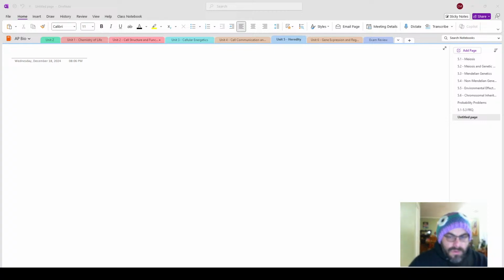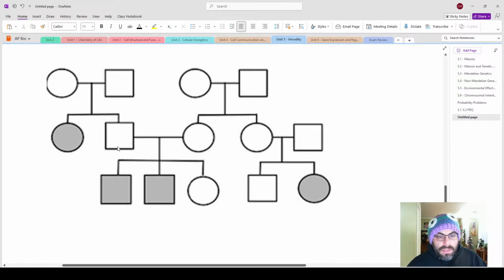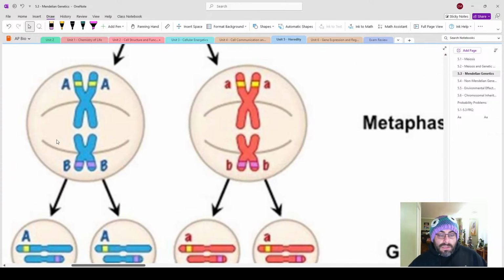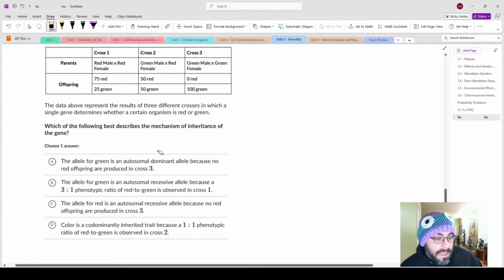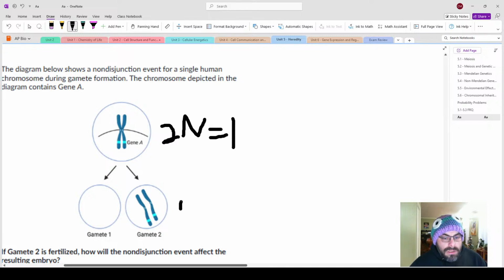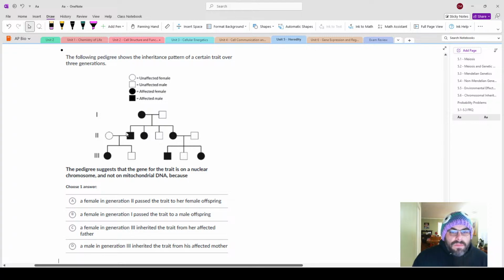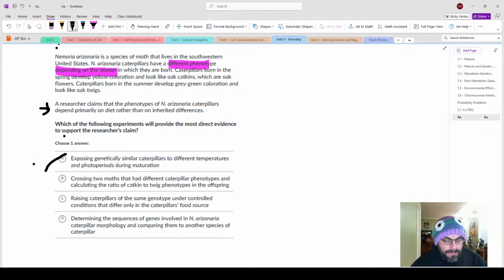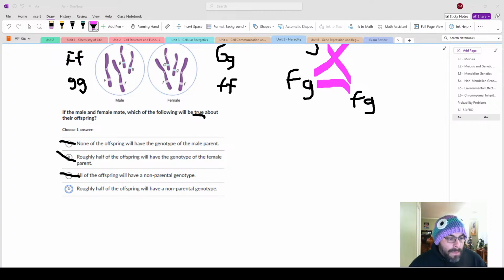AP Bio - Unit 5 Exam Review - LIVE STREAM!